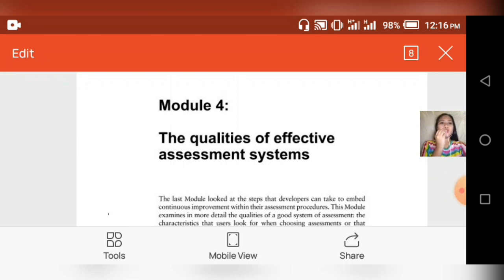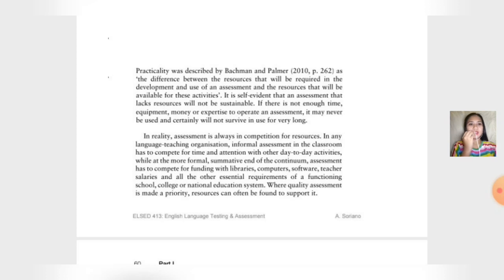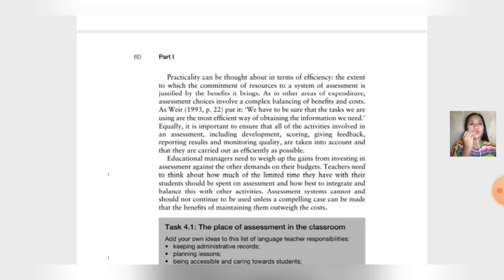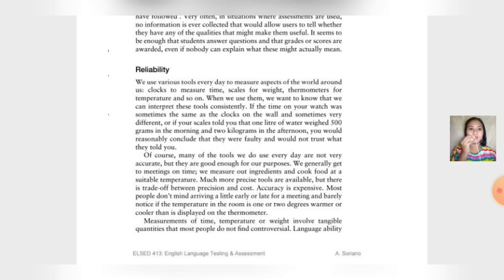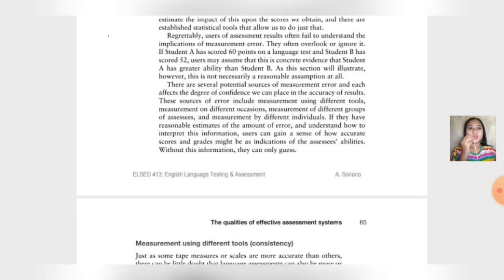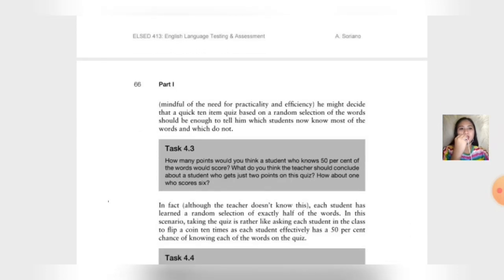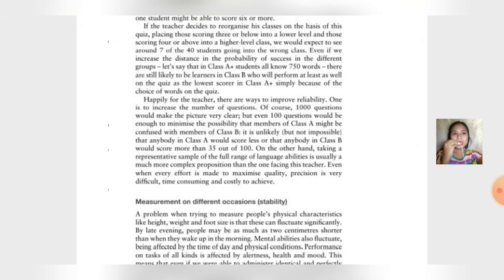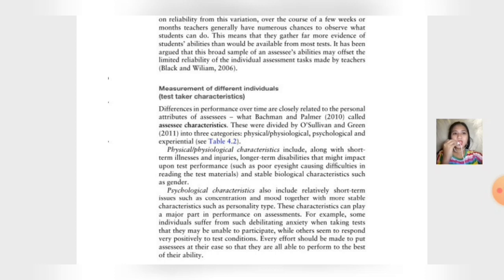Dela Cruz, Hazel Joy C.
Reading the Module 4
"The qualities of effective assessment systems".